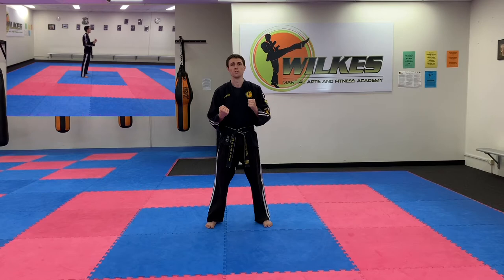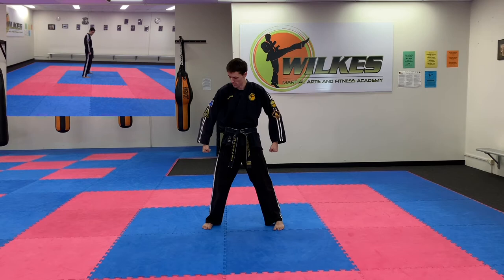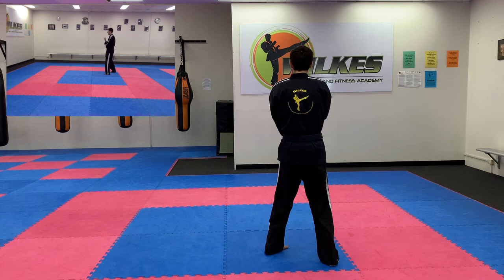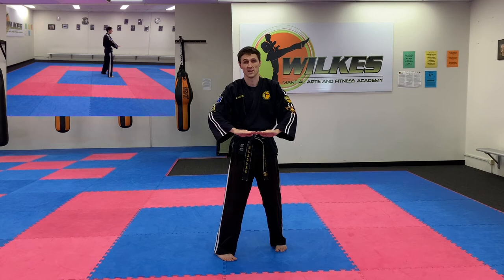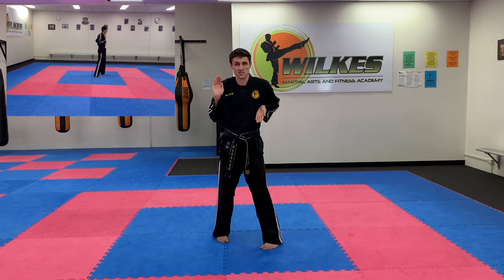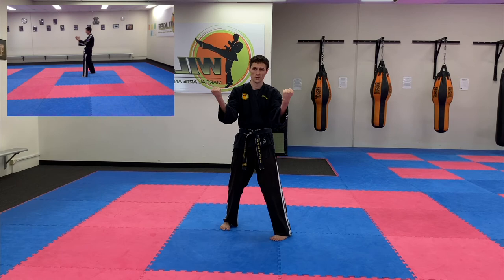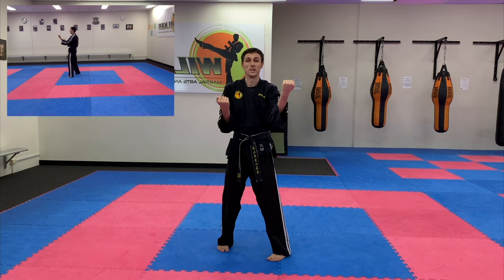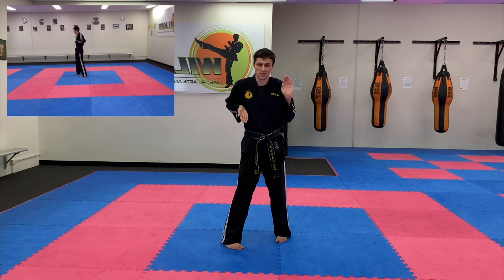3 Battles Kata (Sanchin)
Sanchin is a kata of Southern Chinese origin that is core to the Okinawan Karate styles of Goju Ryu and Uechi Ryu, as well as other karate styles and various Chinese martial arts. The Goju-Ryu style, which is almost certainly the predecessor to the kata practised in the Wilkes FMA syllabus, was developed by founder Chōjun Miyagi and uses a very strong, tense closed fist. In Uechi Ryu and some other styles the practice of Sanchin is closer to the Chinese version with fast spear hand strikes.

The Sanchin kata is performed entirely in “bear stance”, referred to as Sanchin stance (Sanchin-dachi) in traditional karate styles. When in Sanchin-dachi, the practitioner’s feet should be hip width apart, (front foot turned in) with toes spread and “gripping” the floor. The spine should be straight, chest open, shoulders should not be lifted and gluteus maximus, leg muscles, deltoids and abdominals must all be tight. The chin should be drawn slightly to the chest with the eyes fixed firmly forward, as if gazing at a distant object. When stepping forward or backward in Sanchin, the feet do not leave the floor, the movement is of a circular, sliding nature, maintaining full foot contact with the floor and full muscle tension through the body.

Controlled breathing is an important part of the kata with Inhalation and exhalation performed in unison with the various blocking and striking movements. The origins of Sanchin relate it back to stationary breathing exercises performed by Buddhist monks at an original Shaolin monastery. These breathing exercises are believed to have been developed and introduced by an Indian monk, Bodhidharma, with the Shaolin monks expanding the breathing exercises into a method of defensive, empty-handed combat. Sanchin is believed to have been introduced to Okinawan Karate, in the late 1870’s, by Kanryo Higaonna after his Gung Fu studies in Southern China.

The name Sanchin, meaning three battles, is interpreted as the battle to unify the body, mind and spirit or, in other words, “the student learns to overcome the imbalances between his/her physical, psychological and spiritual traits. This is done by developing a forceful external breathing process that is designed to purify the practitioner and bring about balance. The idea is that this breathing technique builds intrinsic force that can be channelled through the body by the mind when required. Such energy is said to be devastating when brought into union with the appropriate martial attitude (spirit). The student first develops body through exercise and kata practice before developing the mind through understanding of history and bunkai. Mastering the precise body movement of Sanchin is only part of a student’s developmental journey, with understanding and integration of the deep, clear minded concentration (mushin) and specialised breathing completing the picture. Finally, for the karate practitioner, after many years of training, the posture, tension and breathing become harmonious, working together to create a state of enlightenment.

Sanchin kata is introduced to the Wilkes FMA syllabus at Pro Brown belt level with an expectation that Sanchin (and other kata) are continued to be developed during the black belt ranks. Those of us who wish to develop advanced karate and kata skills through higher black belt levels may be well served by acknowledging the important part Sanchin can play in such development.

Footwork is very important for this kata as it sets a strong base for all the hand movements. Feel your heels pull into the ground and set your position like a tree with deep roots in the ground. Movements between the stances (when not set) should be fairly quick in comparison to the rest of the kata as that is one of the only times you feel vulnerable without a steady base.

Consistency is key to succeed in any of the senior katas, however this is more evident than any other kata due to Sanchin’s simplicity. Hands must keep at the same level in line with the shoulders when set in the ‘guard position’ and feet must equal distance apart for every transition of the bear stances.